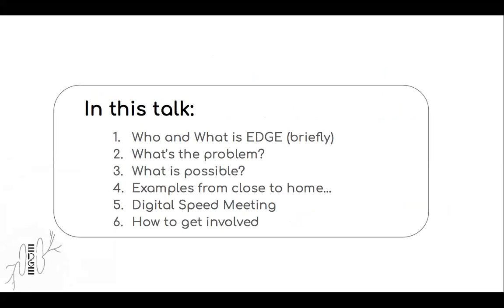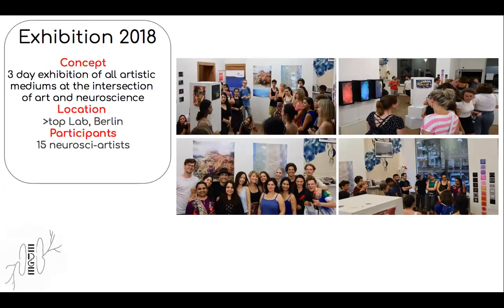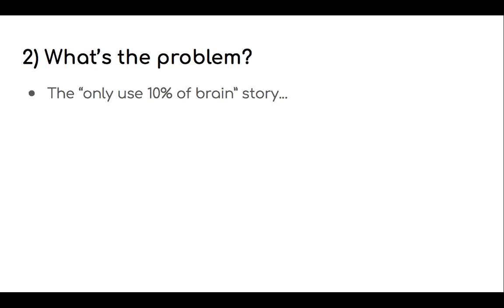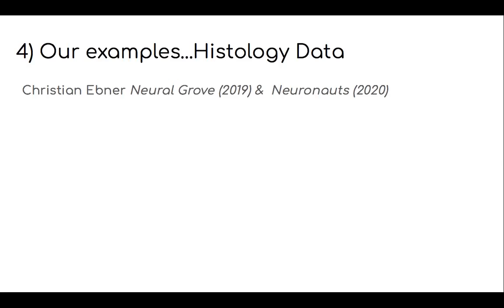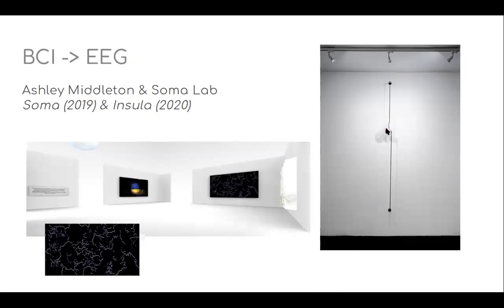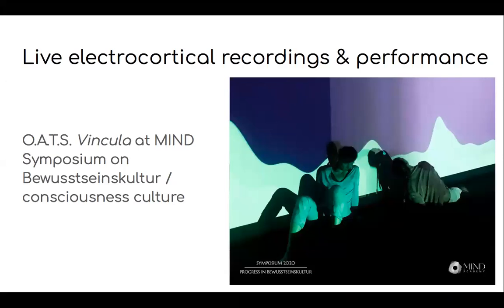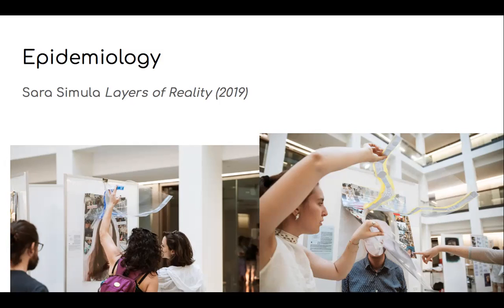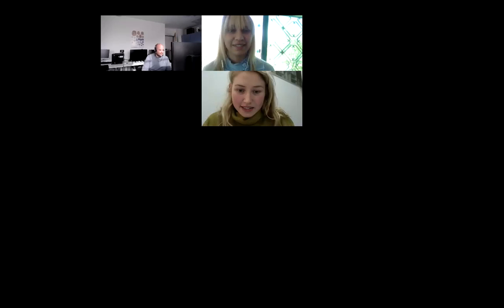Creative uses of neuroscience data, perspectives from EDGE. -Amy Young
Young, A. 13 Oct 2020. Creative uses of neuroscience data, perspectives from EDGE. ICN DataWeek Charité Berlin, Germany. youtu.be/KkR0Zwgv0G8